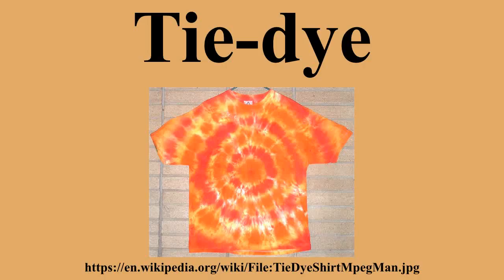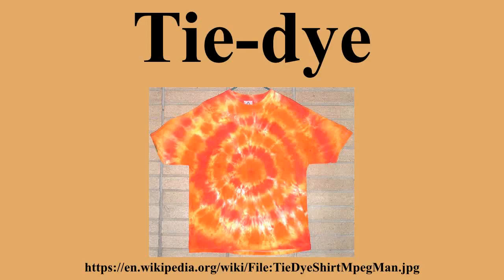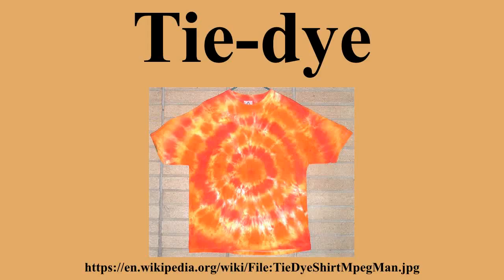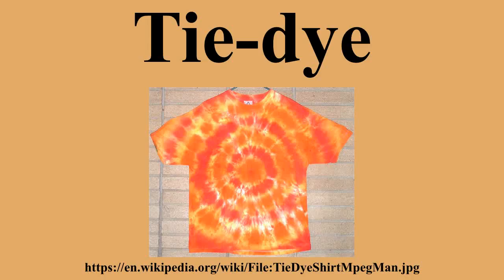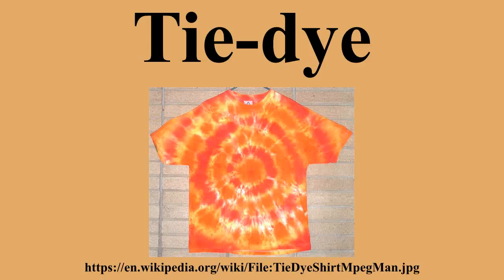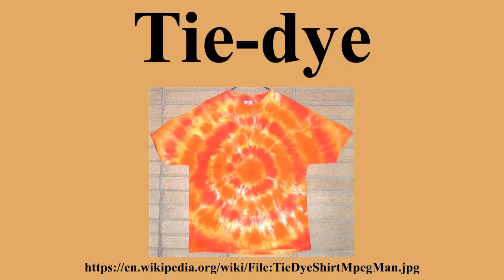Tie-dye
Ad-free videos.

Tie-dye is a modern term invented in the mid-1960s in the United States for a set of ancient resist-dyeing techniques, and for the products of these processes.The process of tie-dye typically consists of folding, twisting, pleating, or crumpling fabric or a garment and binding with string or rubber bands, followed by application of dye.The manipulations of the fabric prior to application of dye are called resists, as they partially or completely prevent the applied dye from coloring the fabric.More sophisticated tie-dyes involve additional steps, including an initial application of dye prior to the resist, multiple sequential dye and resist steps, and the use of other types of resists and discharge.

---Image-Copyright-and-Permission---
About the author(s): The original uploader was MpegMan at English Wikipedia
Author(s): MpegMan
---Image-Copyright-and-Permission---